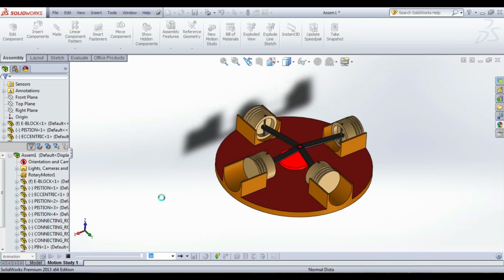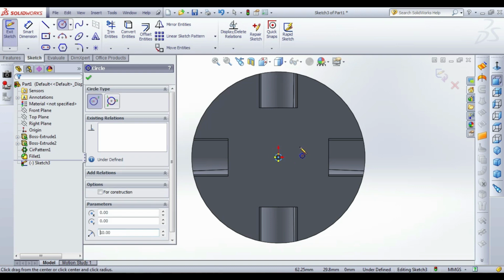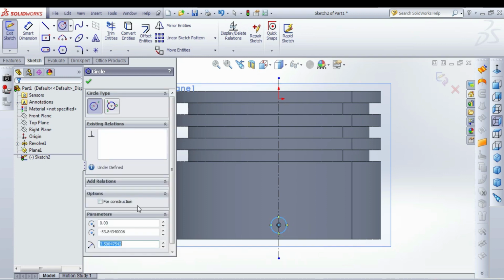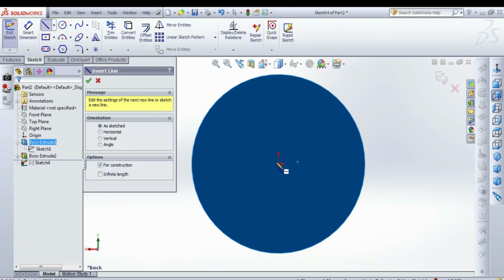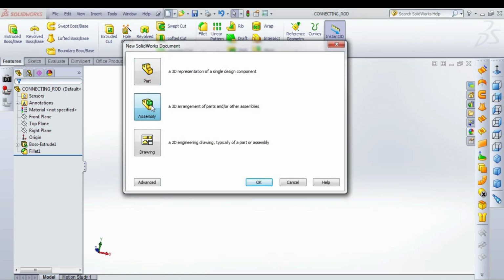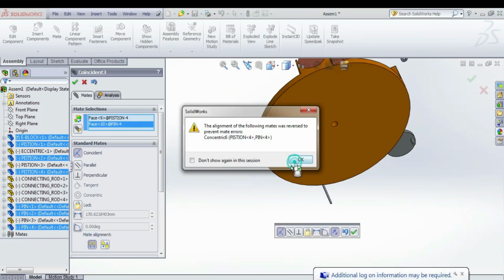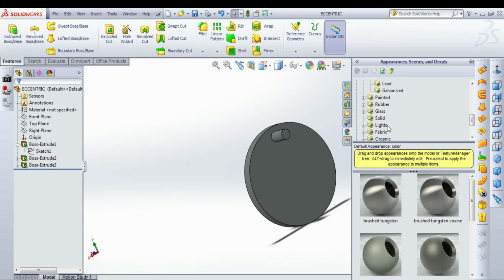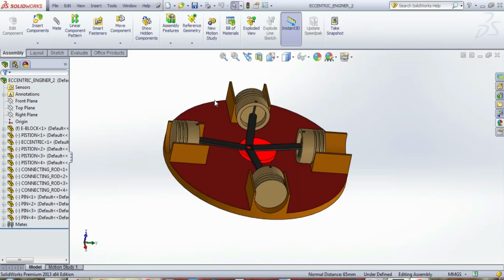radial engine assembly solidworkstutorial animation solidworks radial enngineassembly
This channel is only for mechanical design engineers and new graduate engineers like (B.Tech, BE).
My channel more useful for the beginner, experts and especially project students.
We will learn about sketch, extruded boss base, Revolved boss base, Extruded cut, Chamfer, fillet,Linear pattern, how to make plane assembly of parts, different kind of mate features, copy with mate feature in assembly, animation and Appearance setting features in Solidworks. below are the parts of engine
Solidworks tutorial Piston Assembly
Watch tutorial video how to make Engine piston Assembly in solidworks
1)Piston
2)Piston Pin
3)Connecting Rod
4)crankshaft
5)Upper block
6)Lower block